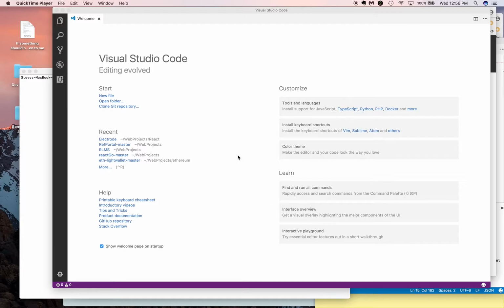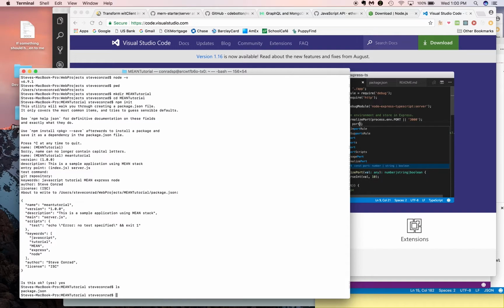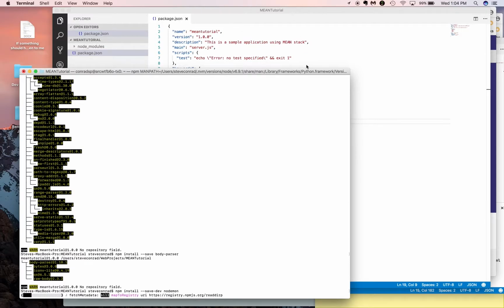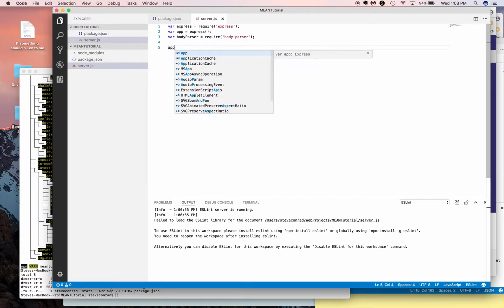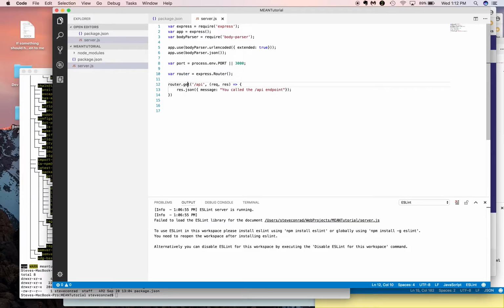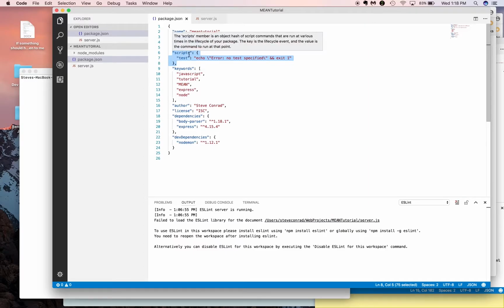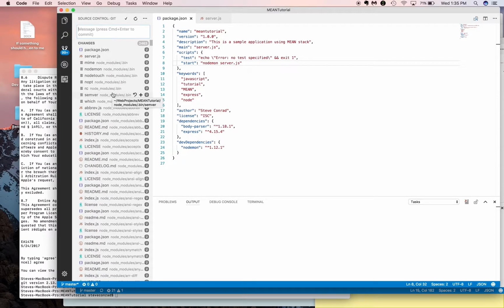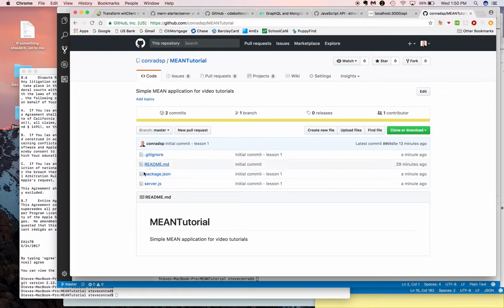Fullstack Web Application Development - Lesson 1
Using Node and NPM to create a basic Express application. Also integration with GitHub.